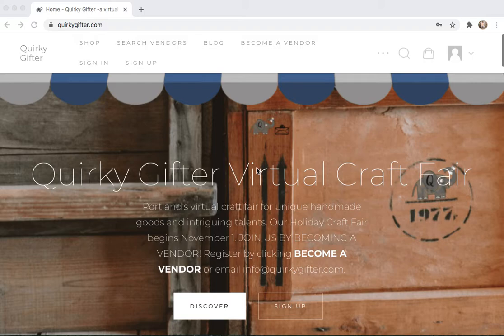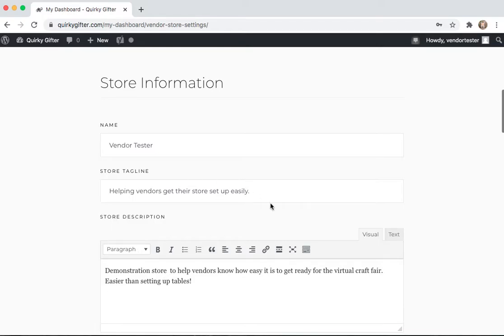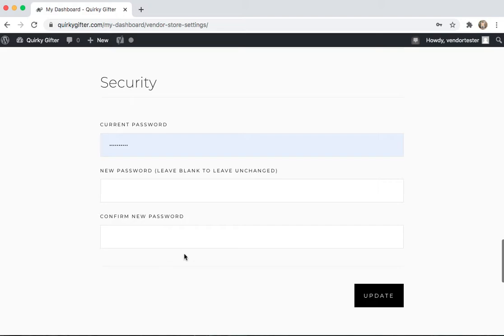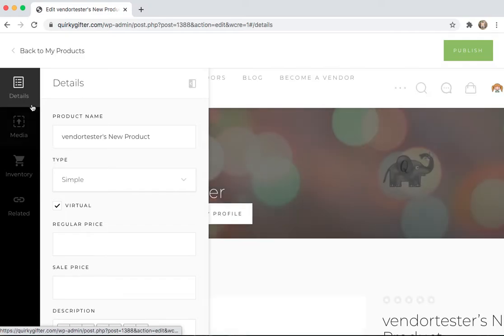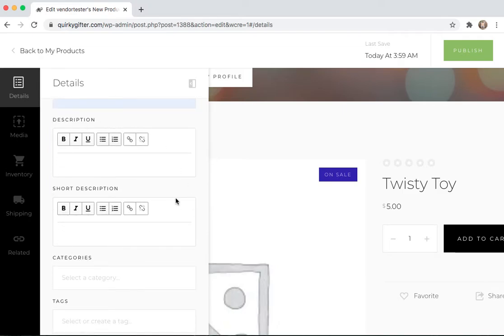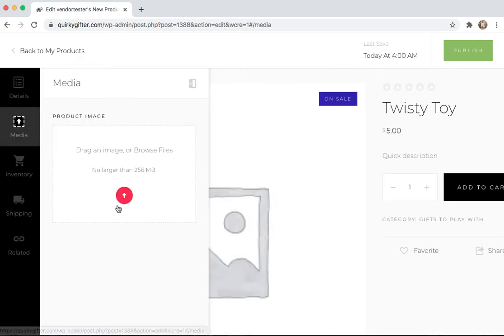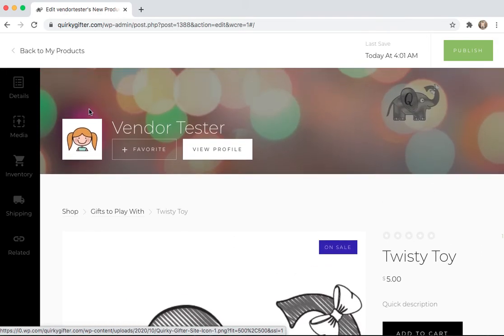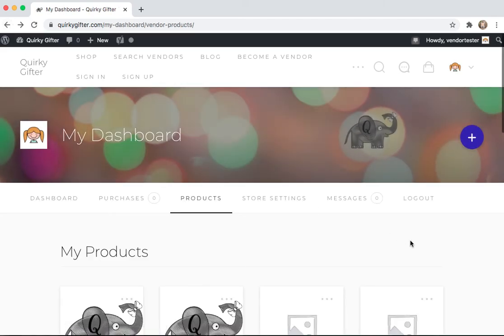Quirky Gifter: Easy Vendor Shop Set Up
Thanks for becoming a vendor in the Quirky Gift Virtual Fair!  Once you have been accepted as a vendor on QuirkyGifter.com, this video will show you how to access your vendor dashboard and quickly set up your store and post products.  For extra help or questions, email . If you are not yet a vendor, but you are a crafter who creates giftable products that are unique or an artist with talents that can be turned into downloadable gifts, you can still join us!  Register at QuirkyGifter.com/open-a-shop/